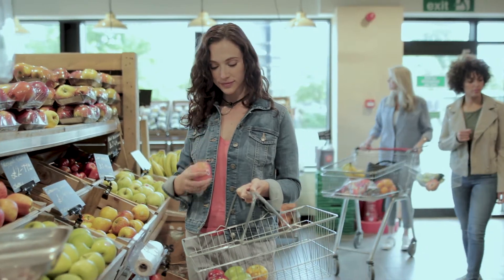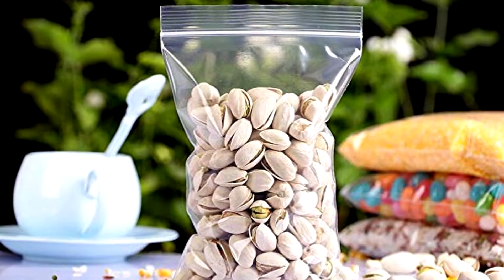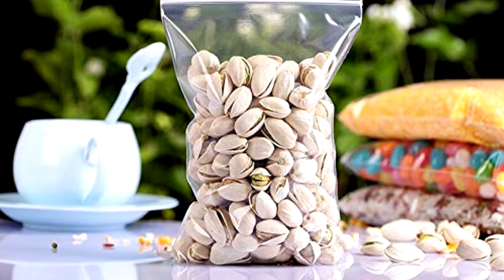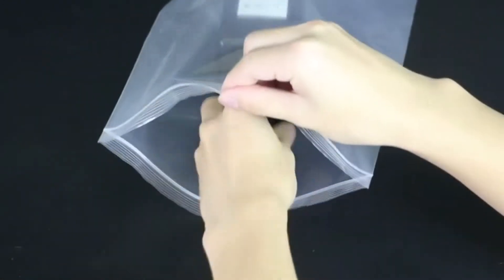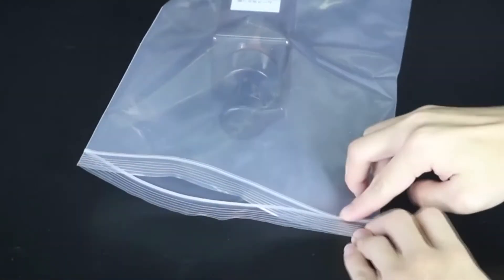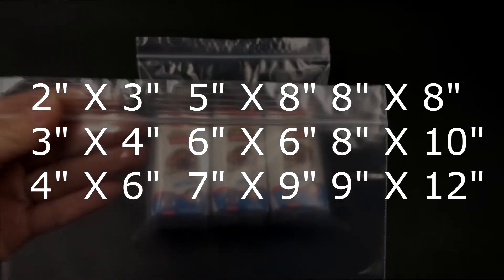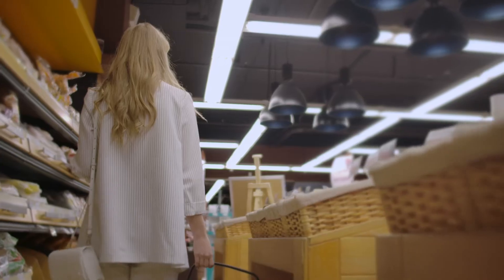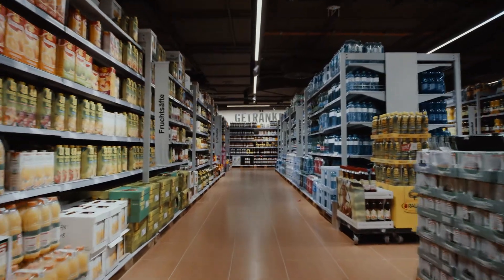Clear Seal Top Bags. High Clarity Food Storage Bags for Industrial, Food Service.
— POLYPROPYLENE SEAL TOP BAGS do not only make your products look great, they also keep them fresher longer! Their excellent strength, excellent preservation qualities and crystal-clear clarity make polypropylene bags a great choice for retail food storage and presentation. Polypropylene zip lock bags are the most commonly used plastic bag because they provide exceptional clarity for outstanding product presentation.
HIGH QUALITY: Polypropylene zip locking bags are excellent bags for applications requiring vapor and moisture barrier. Clear poly bags are and have a zipper closure for convenient product display or item organization. Resealable polypropylene bags provide excellent product presentation and are great at preserving freshness. When used for perishable products, they can greatly extend shelf life. Polypropylene seal top bags make your products look great!